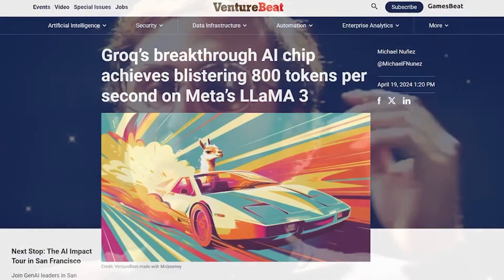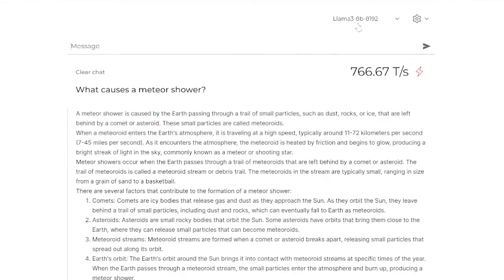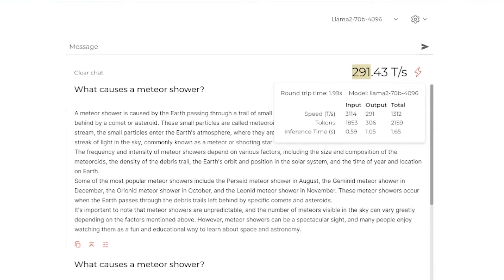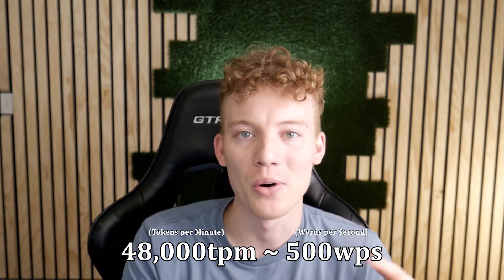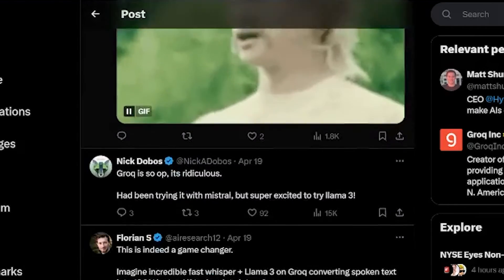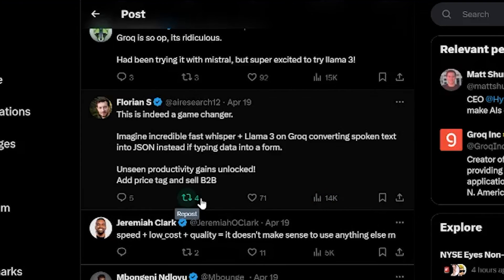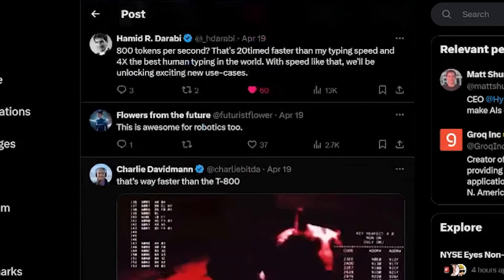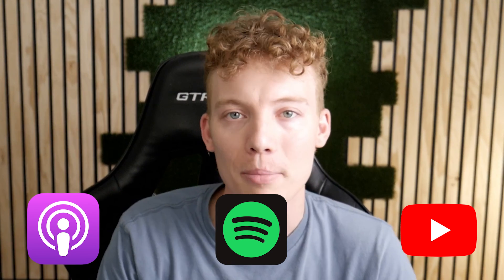Groq and LLaMA 3 Set Speed Record For AI Model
In this episode, we explore the remarkable achievement of Groq and LLaMA 3 setting a new speed record for AI model performance. We delve into the technical advancements and potential implications of this breakthrough in the field of artificial intelligence.